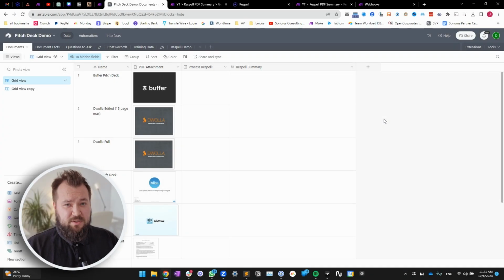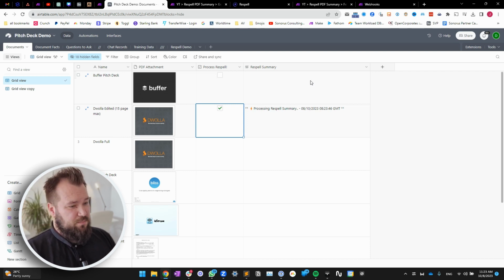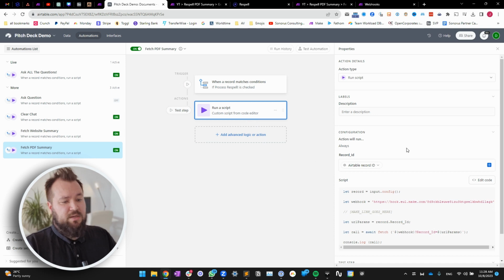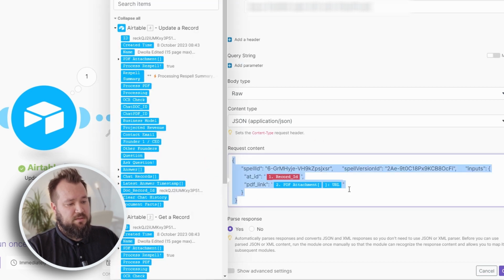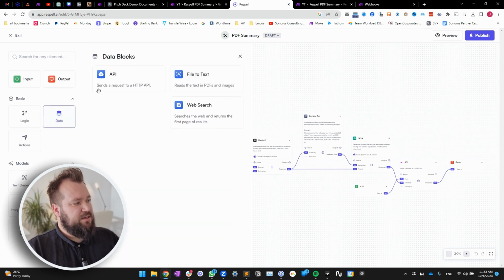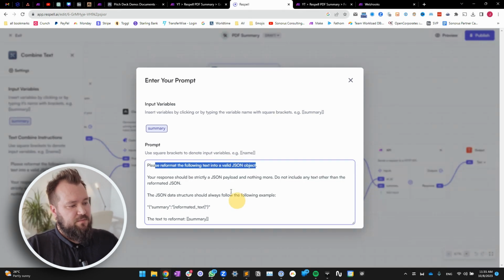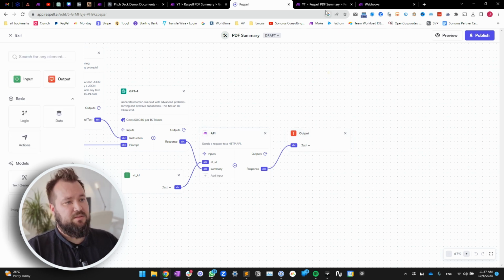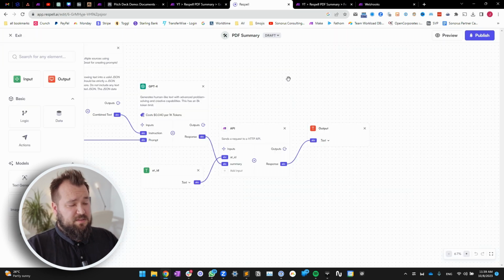Respell.ai: Better than ChatDOC for processing PDFs?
This is new. Well not so new. Respell has been around for a few months now and I finally decided to explore some of its functionality because i believe some of it can be really really beneficial to hardcore Make users who struggle with spicing up their automation game with AI. This time we're looking into how it handles a simple PDF-to-text workflow.